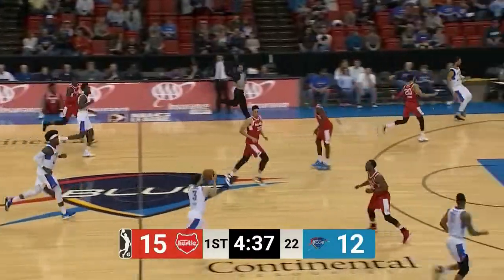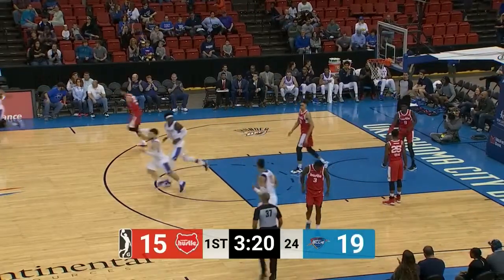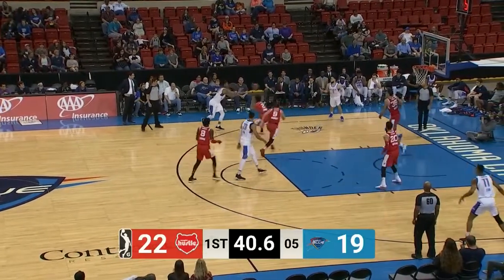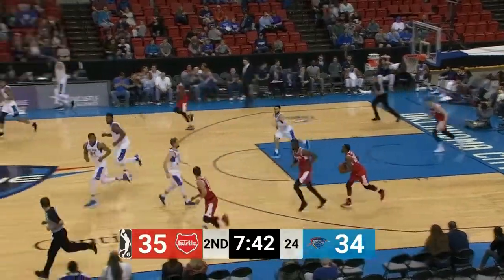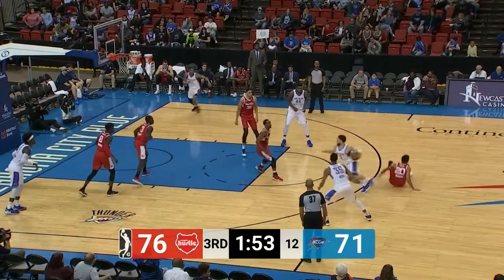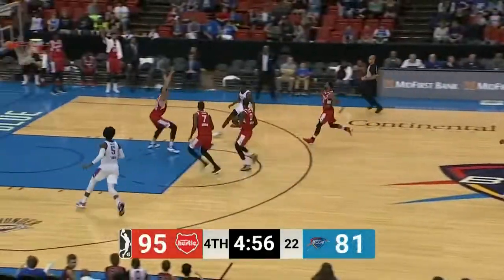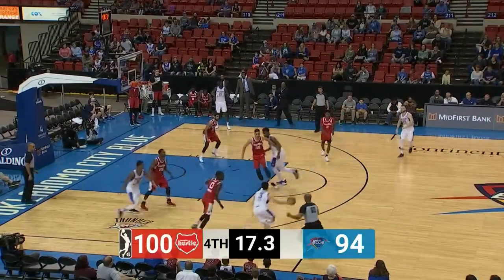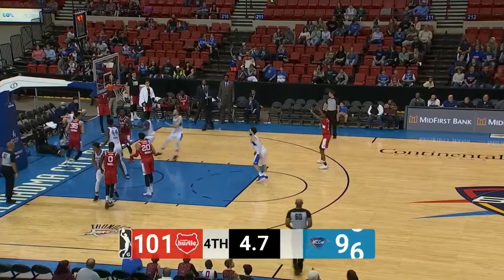Javan Felix (24 points) Highlights vs. Memphis Hustle